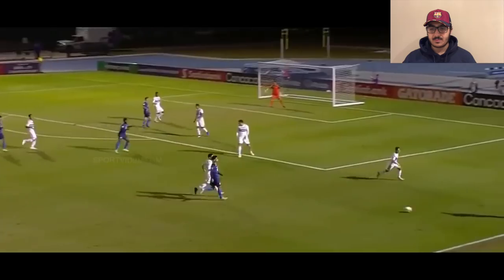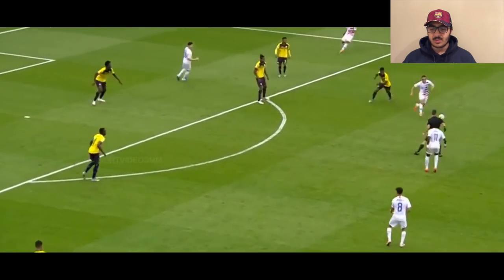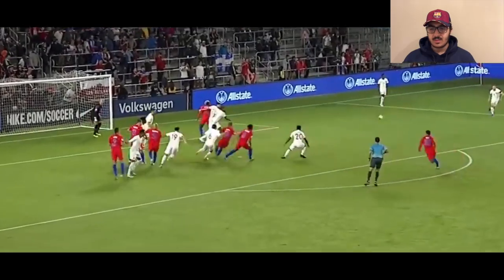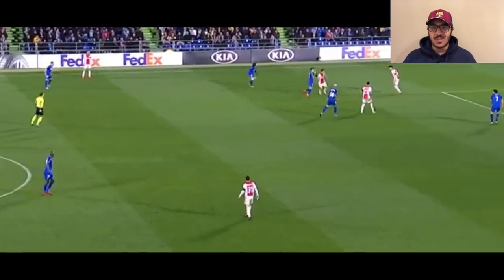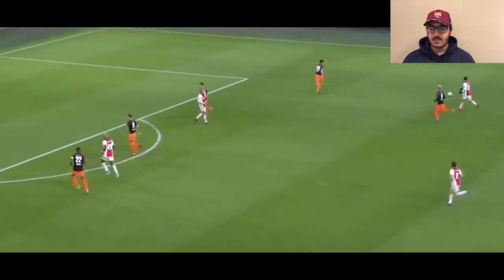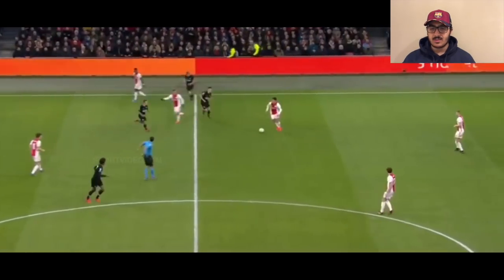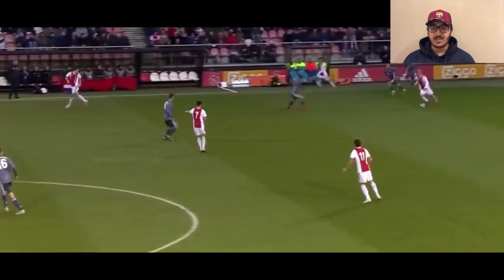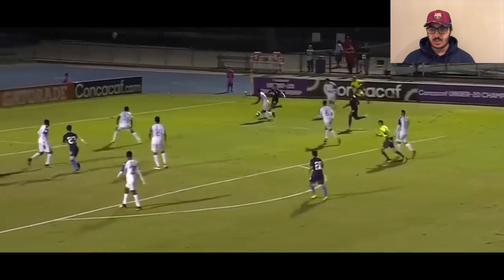BARCA FAN REACTS to Sergiño Dest ● Welcome to Barcelona ● 2020 🇺🇸🔵🔴OFFICIAL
It's been confirmed by all the top journalists in Spain that Sergiño Dest will be the new right back at FC Barcelona. So I decided to watch some of his highlights with Ajax FC and the USA National team and see what all the hype is about.

Leave your thought on down below

"The use of the footage in this video qualifies as fair use under US copyright law because it is (1) non-commercial, (2) transformative in nature, and (3) does not negatively affect the original video."